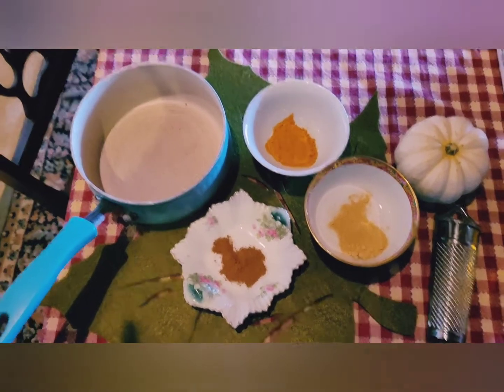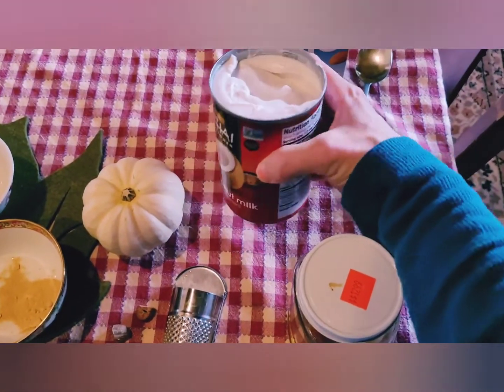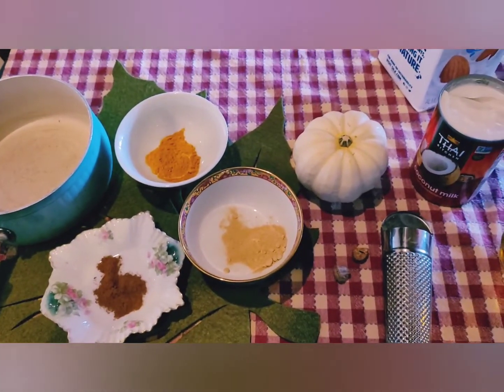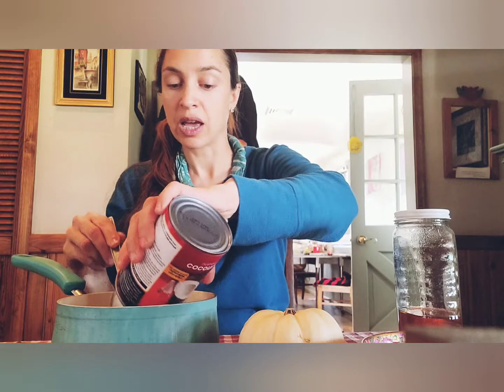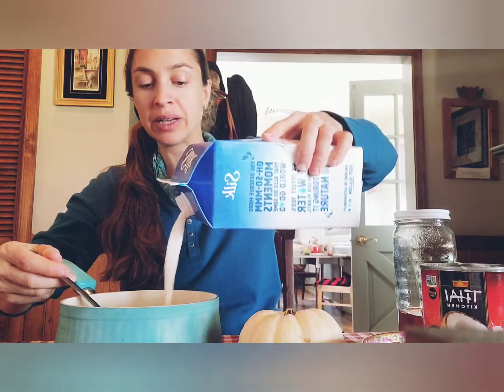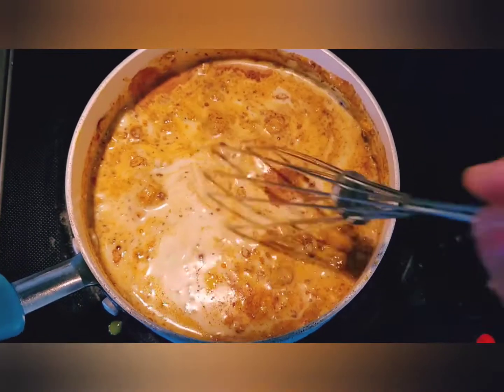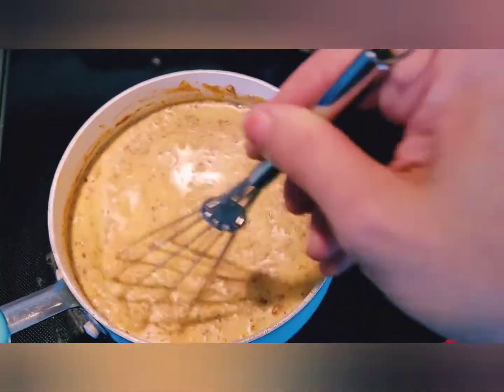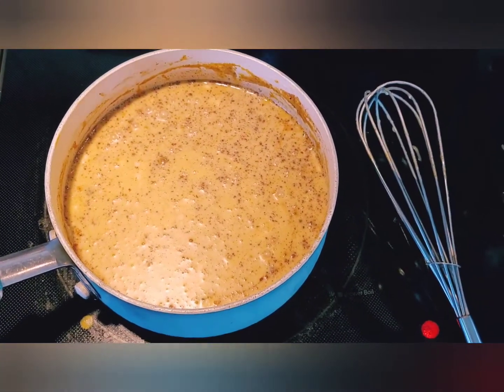How to Make Delicious Coconut Milk Beverage with Turmeric, GOLDEN MILK " Indian Herbs & Spices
Thai Kitchen Organic Unsweetened Coconut Milk, 13.66 Fl Oz (Pack of 6)

In this video I will show you how to make a delicious beverage with Coconut Milk, and the spices, turmeric, cinnamon, ginger, and nutmeg. I think in the video I say "clove" by accident at one point. I did not use cloves. The basic recipe is this:
1 can full fat coconut milk
1-1/2 cups almond milk, or other milk
1 teaspoon cinnamon
1 tablespoon ginger
3 teaspoons turmeric powder (ALL SPICES can be found Mountain Rose herbs
Ground nutmeg to taste
2 Tablespoons raw honey added after the milk and spices have been heated up

This is a simple recipe, and easy for anyone to prepare. You will also need a whisk, a saucepan and a big mug. This recipes makes 2 full mugs. One for you and one for a friend.

Hi! I 💙💙💛💛💚💚am Jenel Schaffer, Community Herbalist. I am so glad you have happened upon my YouTube Channel, Sheep Hill Herbs. I am also an artist, by the way. My first 30 or so videos were art videos. My recent videos are How To’s about making herbal remedies at home, finding herbs in the wild, and my own journey with the world of plants. I really like to encourage buying local, and growing and harvesting your own herbs. When that is not possible, I recommend checking out Mountain Rose Herbs. Their herbs are EXCELLENT! All these little things help my channel grown. God Bless.